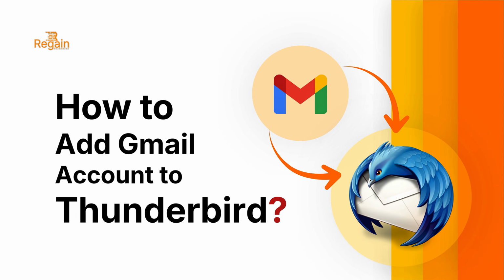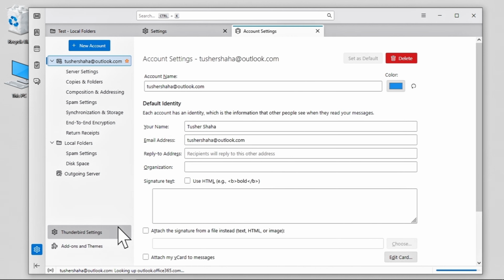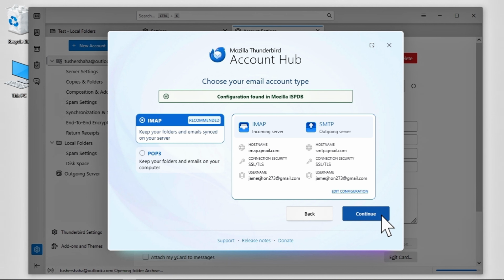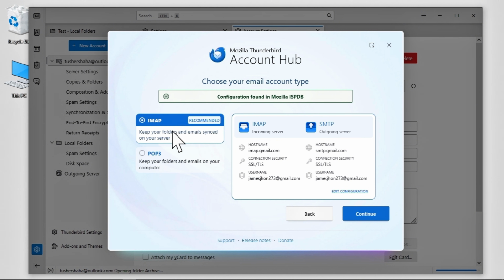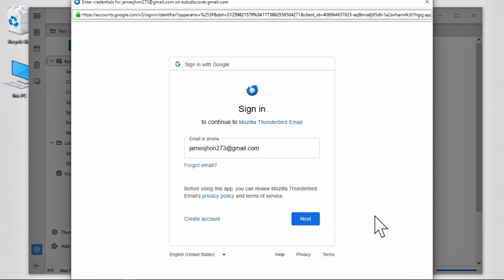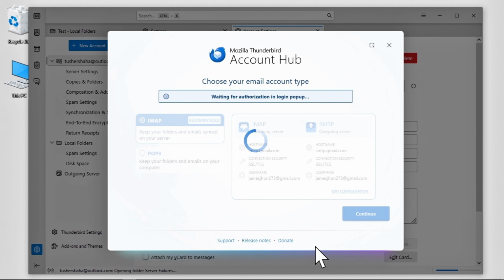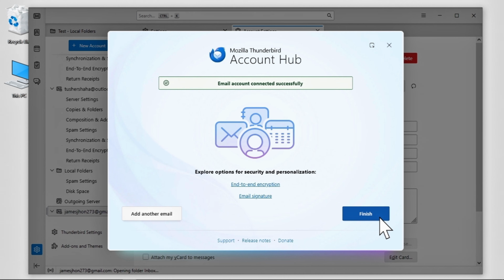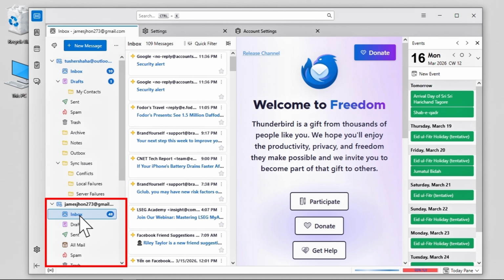How to Add Gmail Account to Thunderbird? | Regain Software Official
Learn how to add your Gmail account to Mozilla Thunderbird with this easy step-by-step tutorial. In this video, we will guide you through the complete setup process so you can access and manage your Gmail emails directly from Thunderbird without any confusion.

Mozilla Thunderbird is a powerful and free email client that helps users organize emails, manage multiple accounts, and improve productivity. This tutorial is perfect for beginners as well as professional users who want a smooth Gmail integration experience.